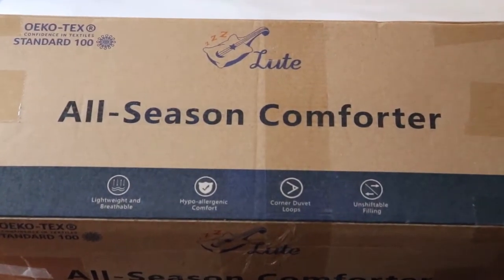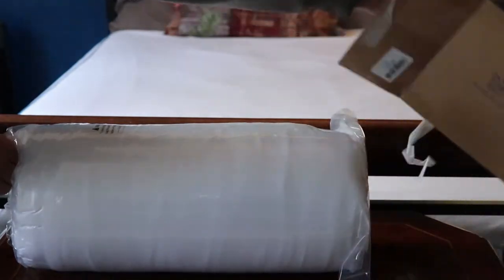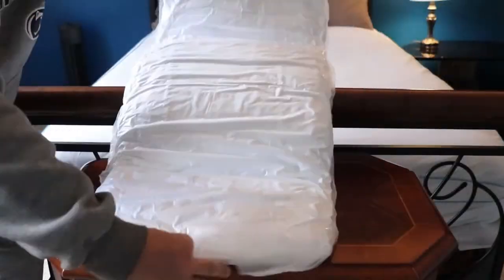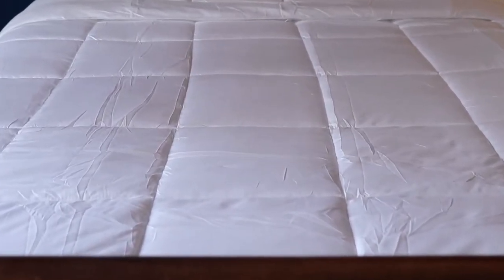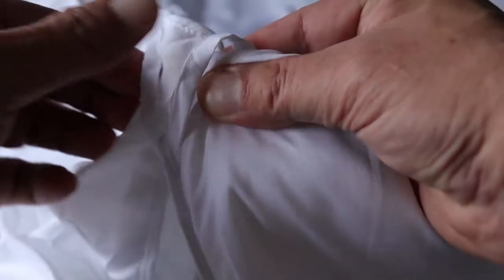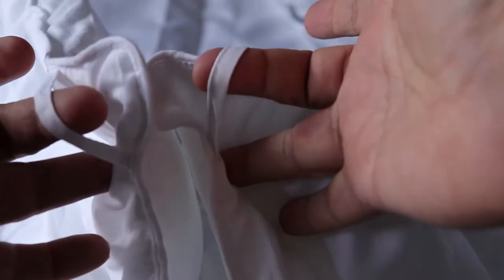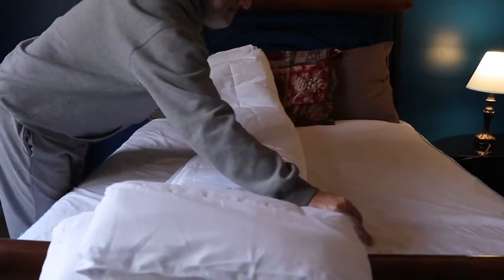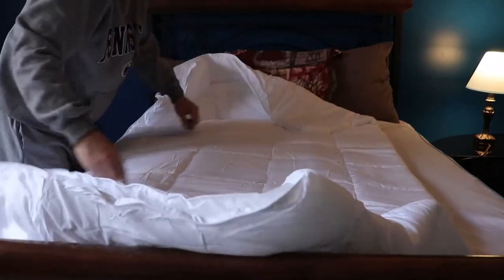All SEASON-COMFORTER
LIGHT WARM DURABLE AND COMFORTABLE